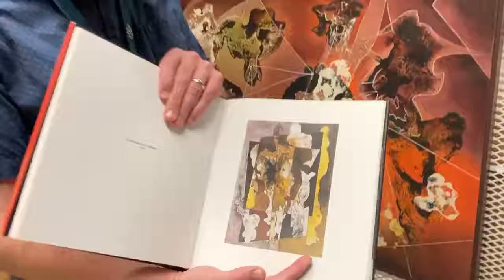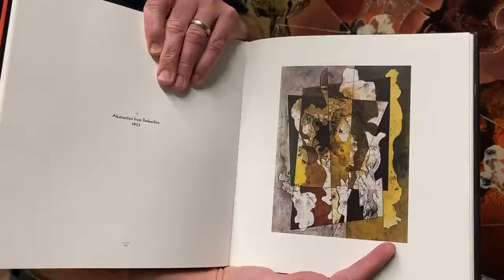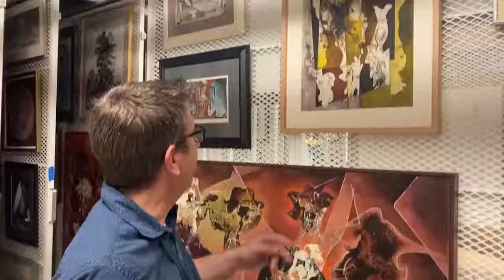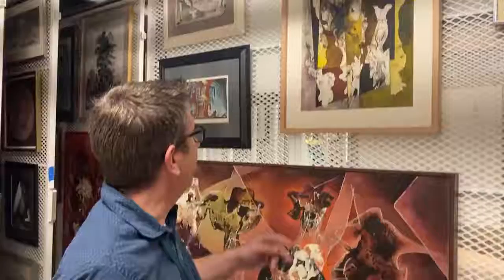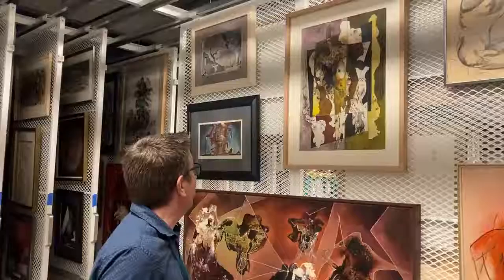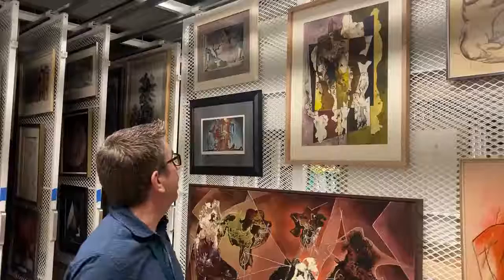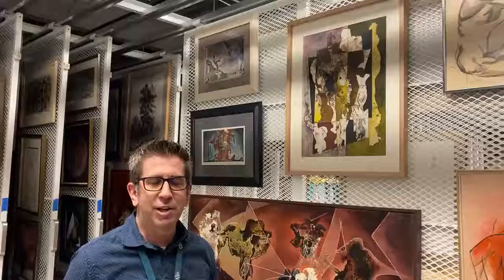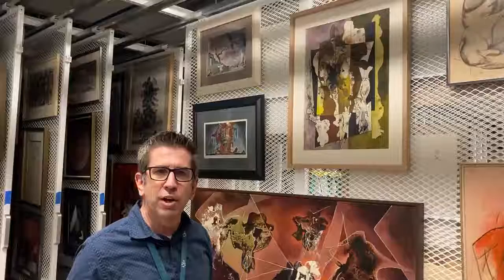Ask a Curator Day 2020: Which item would you most like to take home and why?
Kirkland Museum Deputy Curator Christopher Herron answers the question, "Which item would you most like to take home and why?" for Ask a Curator Day 2020. Learn more about Kirkland Museum of Fine & Decorative Art in Denver at kirklandmuseum.org.